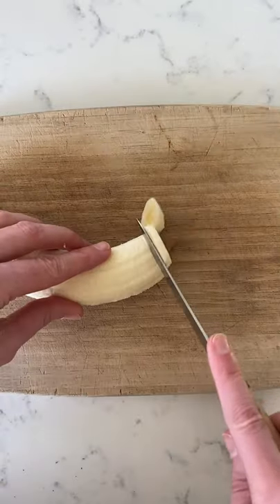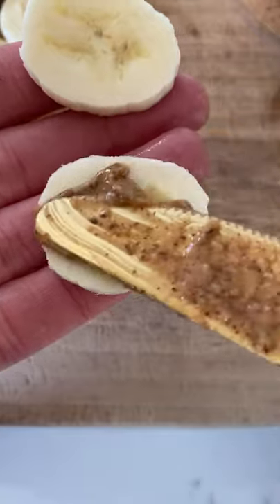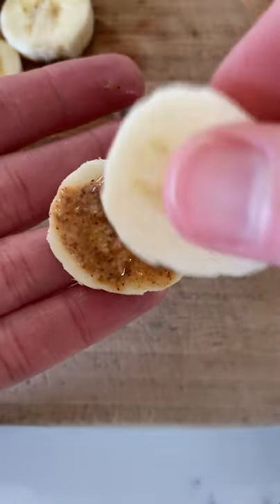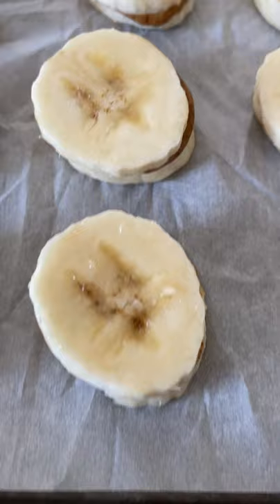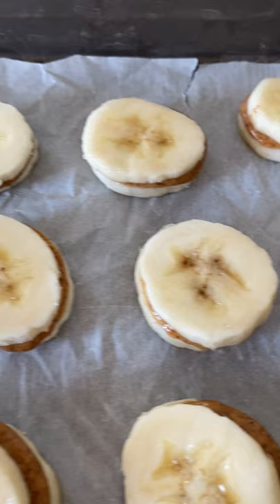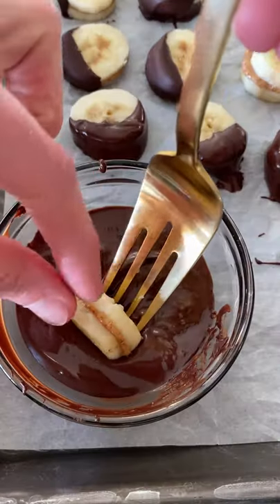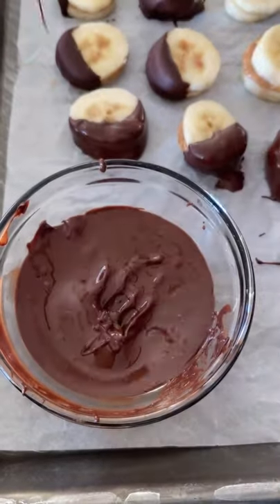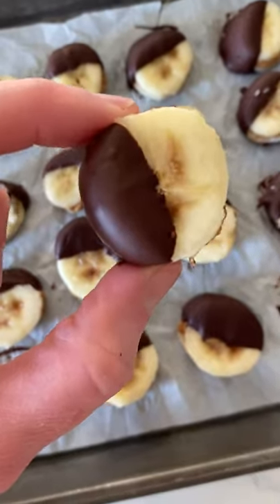Frozen Peanut Butter Banana Bites | Eating Bird Food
These frozen chocolate covered peanut butter banana bites are the perfect healthy warm weather treat. Keep a batch in the freezer for easy snacking and enjoy two bites for less than 100 calories!

▸ 2 teaspoons coconut oil